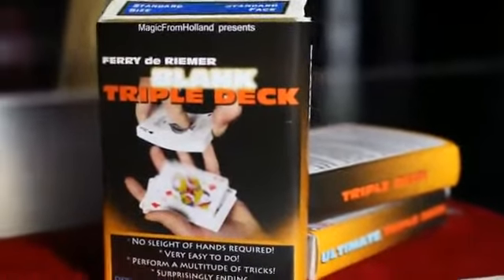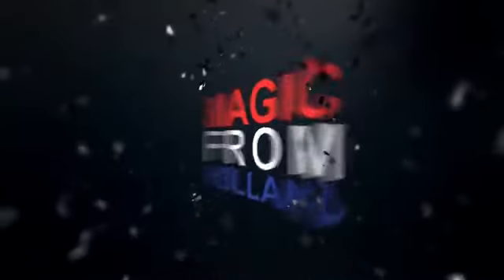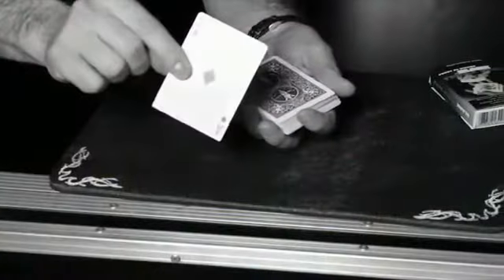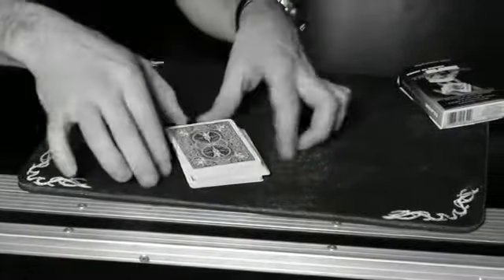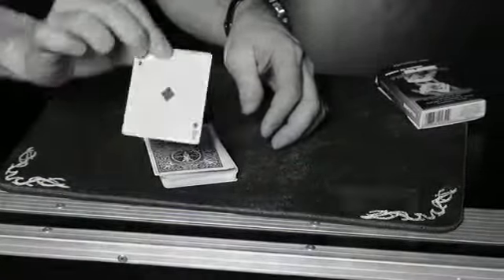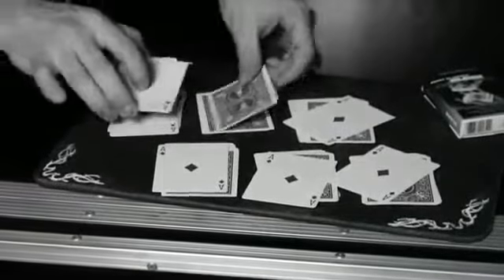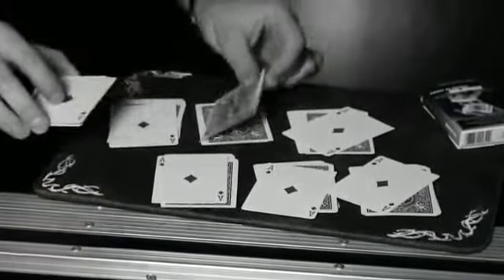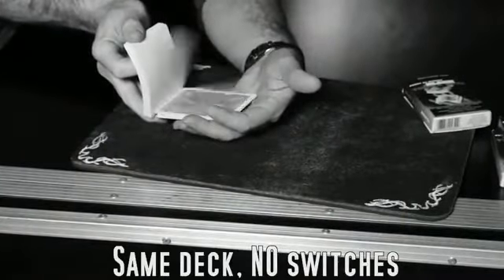Triple Deck (Blank) by Ferry De Riemer